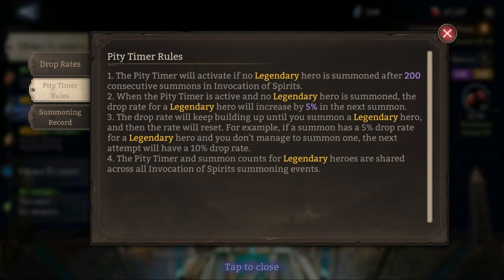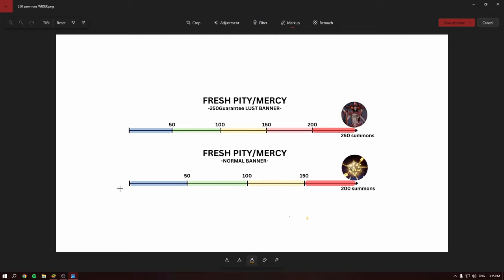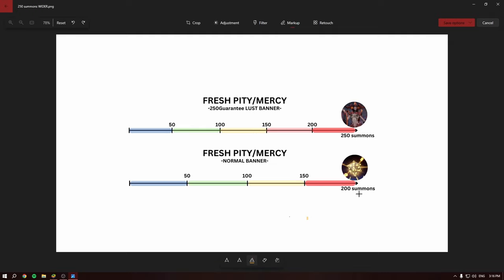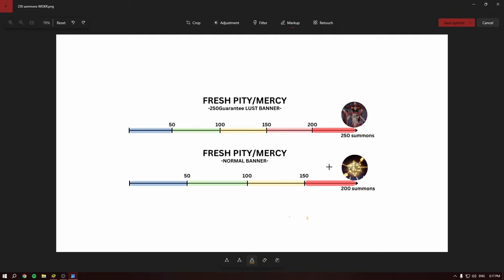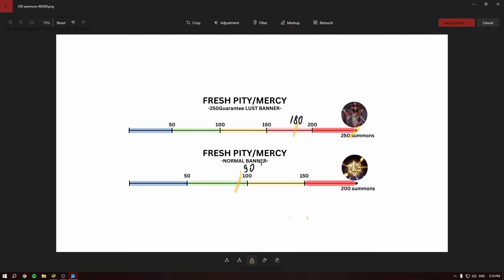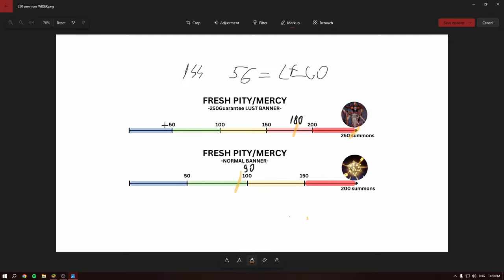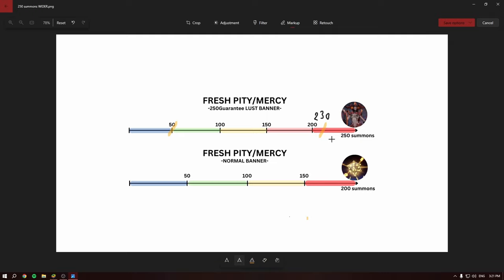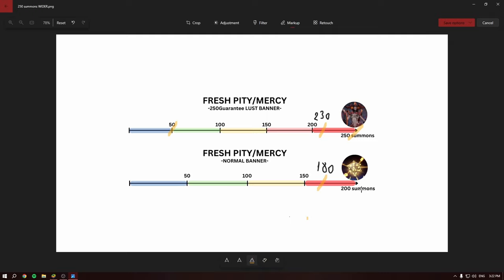You NEED to know this - Make it Rain LEGENDARIES trick ✤ Watcher of Realms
With the upcoming guarantee, it is mandatory to know this! How to manage your pitty and switch banners in order to maximize the amount of legendaries you can get with your saved-up resources.

Don't FORGET: you don't have to switch banners right after a legendary - if let's say you already pulled a legendary at 90 and you still got 90 more pulls without a lego, you can use the pitty timer in the lust banner and switch to another banner to get a lego there in the next 110 pulls then come back for lust in another 80 guaranteed. Make sure to have fun while pulling :D

00:00 Normal Banner Pity Explained
02:12 Strategy with fresh Pity (Visual explanation)
06:14 Strategy with certain Pity (Visual explanation)
09:45 Ending